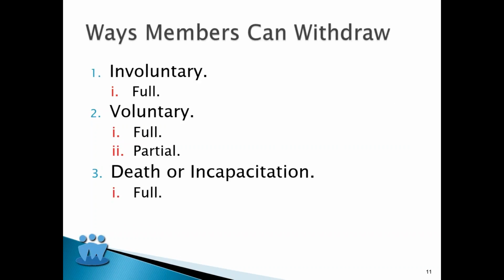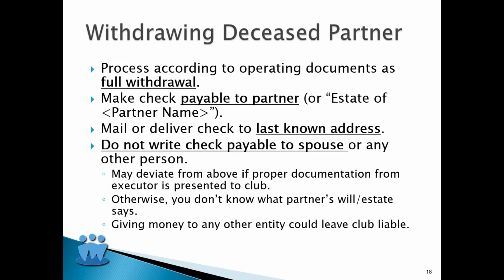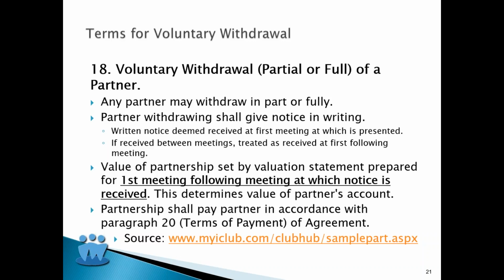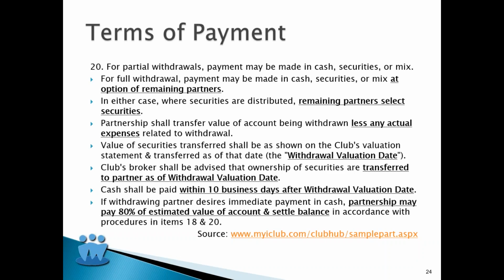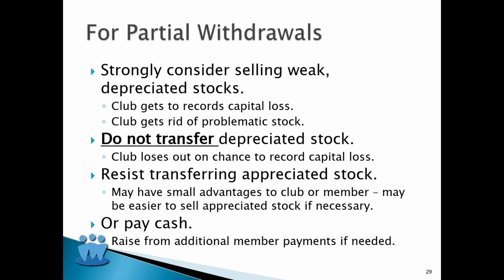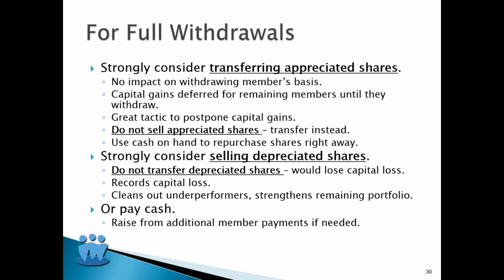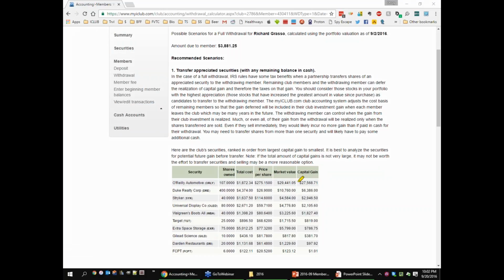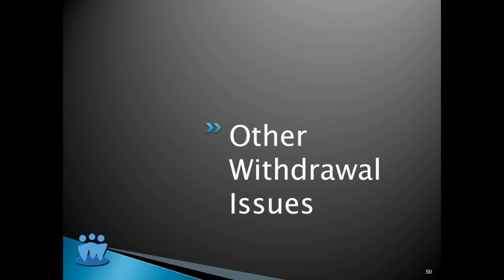Handling Investment Club Member Withdrawals the Right Way (2016-09-20)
This is an unedited archive of the September 20,, 2016 Investment Club webinar, led by Doug Gerlach and Russell Malley. Features a presentation "Handling Investment Club Member Withdrawals -- the Right Way."